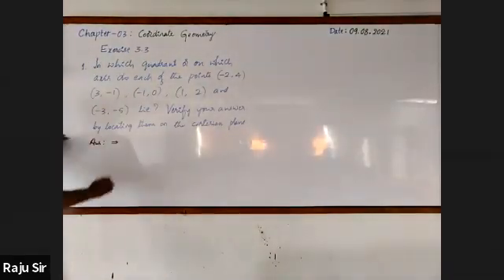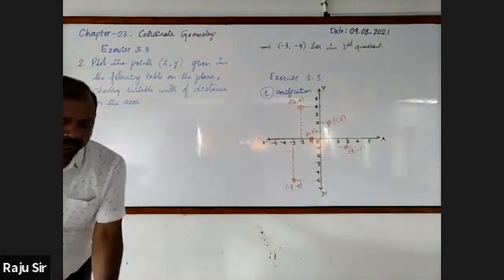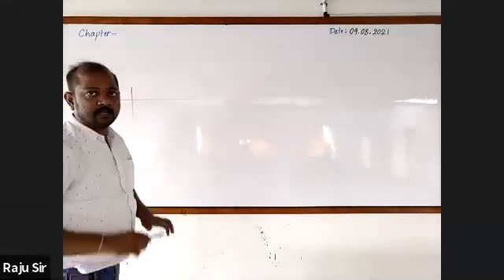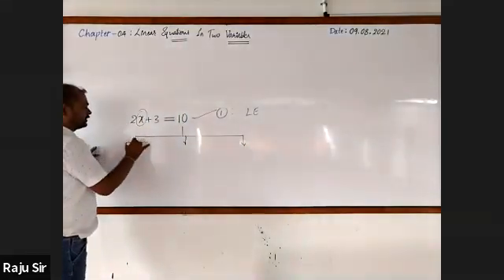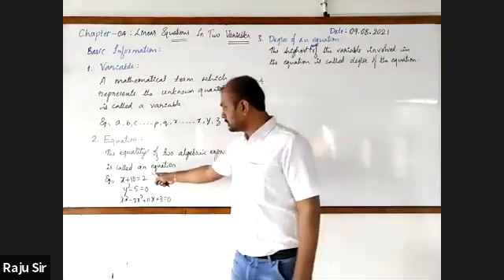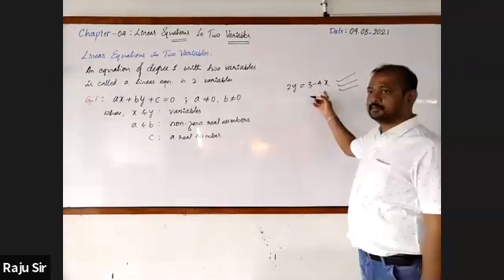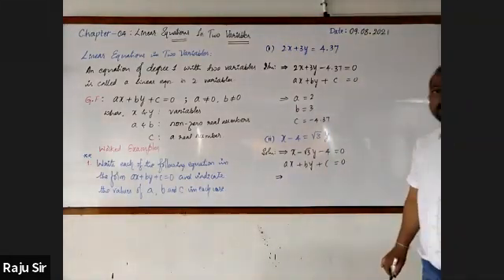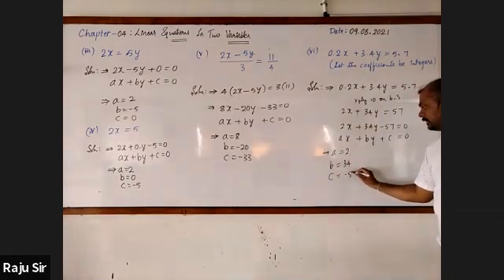Coordinate Geometry ( Period - 04) Class 9 CBSE Mathematics